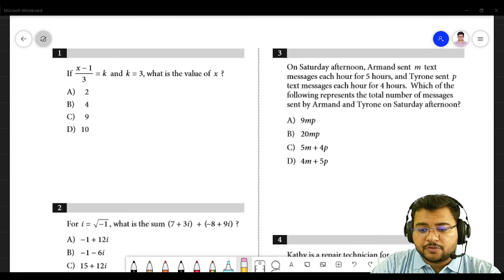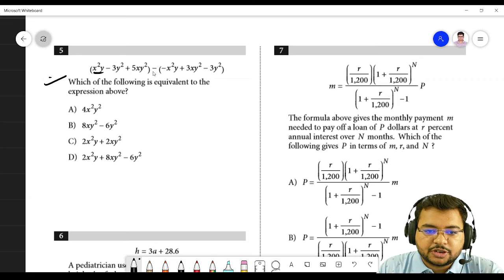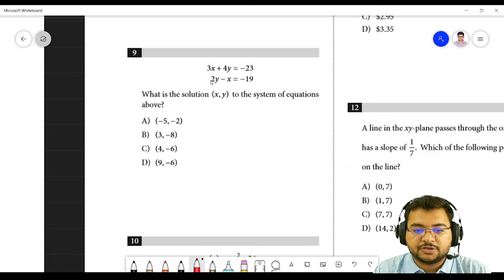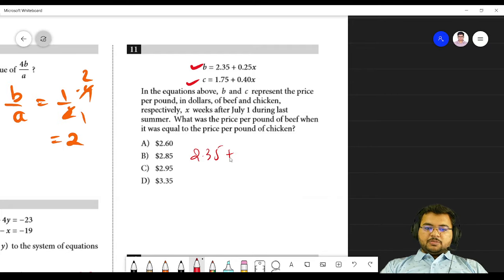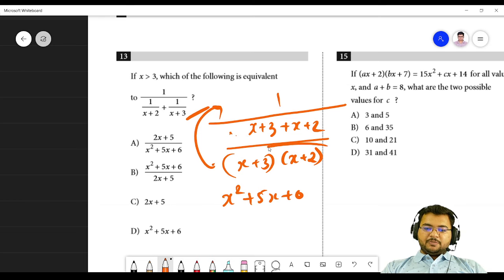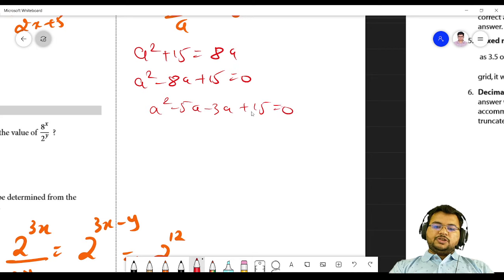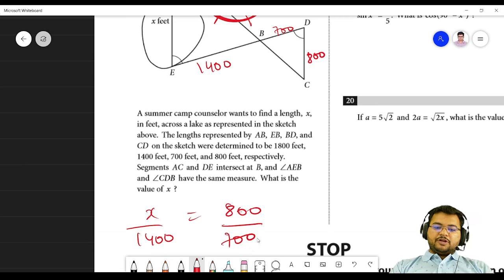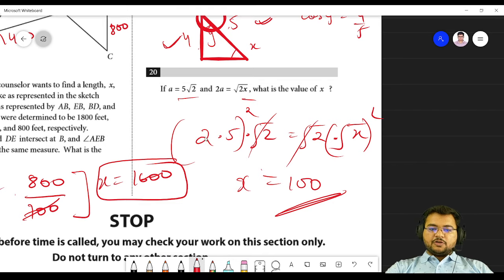SAT MATH | FASTEST SOLUTION ONLY IN 👉 14 MINS 👈 With DETAILED EXPLANATION 🔥🔥🔥🔥 | DEEP MISTRY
HEY EVERYONE !

Let me know if you have any doubt !!!